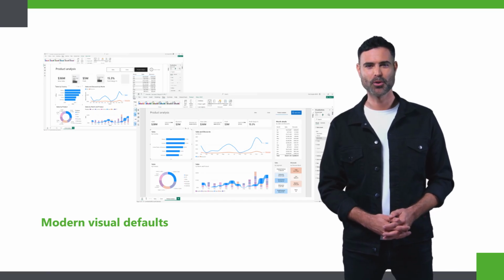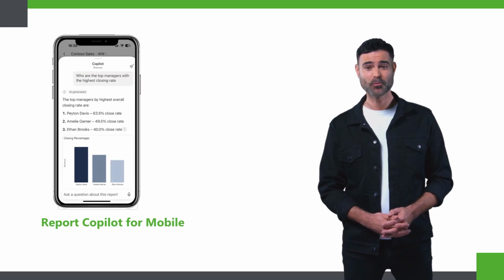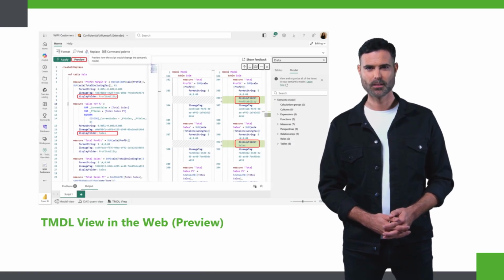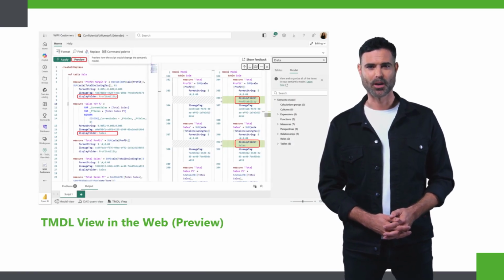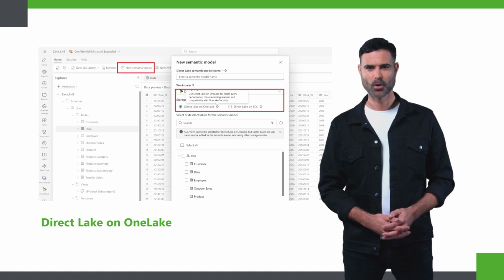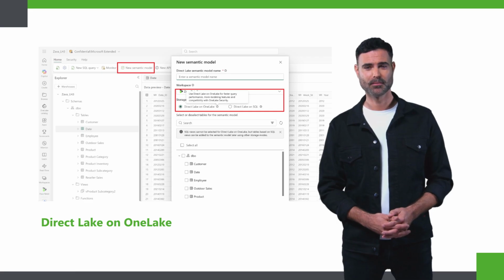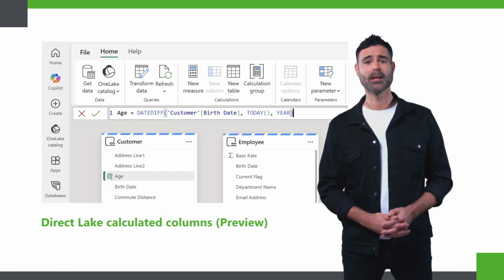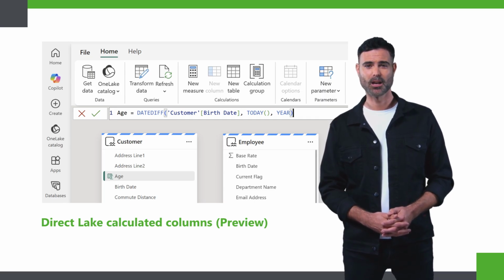Build an AI-Ready Data Foundation with Power BI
Want to make your Power BI more open, AI-ready, and deeply integrated into how you work?

Microsoft is rolling out new features designed to strengthen the semantic foundation behind AI—so you can deliver more consistent and trustworthy insights.